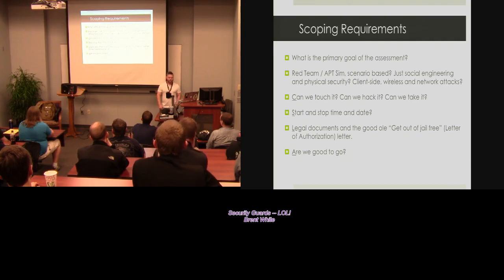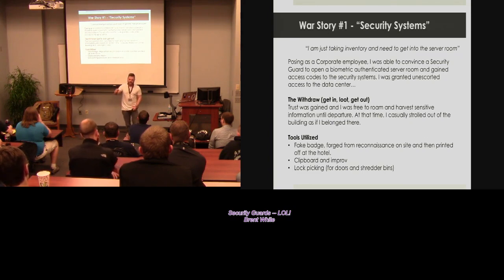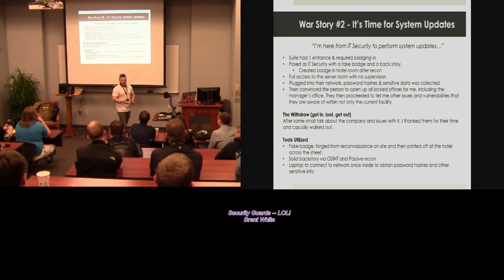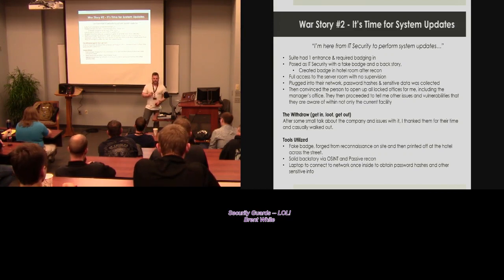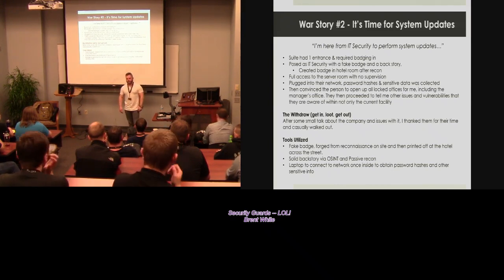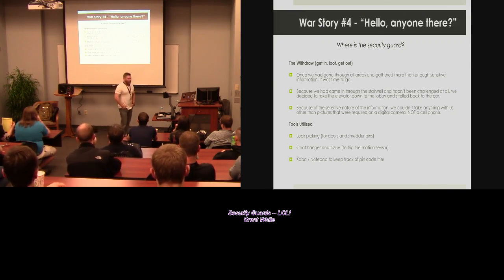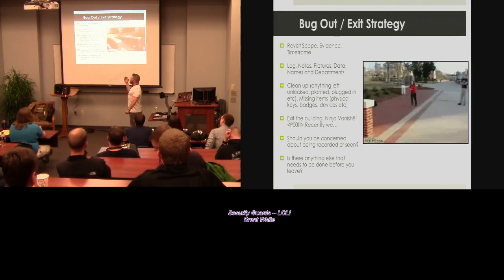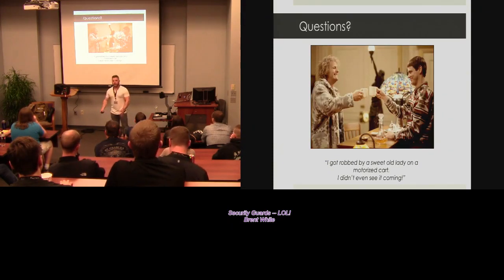BSides Nashville 2017 Red00 Security Guards LOL Brent White